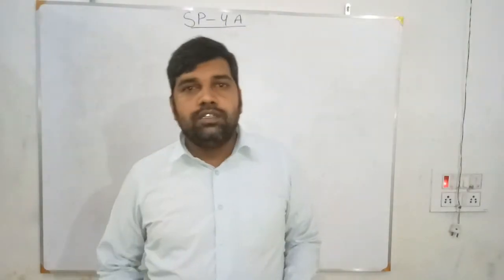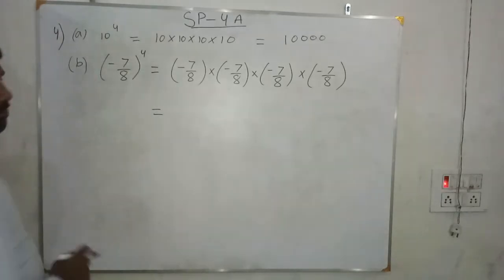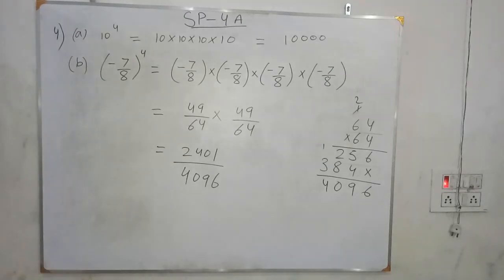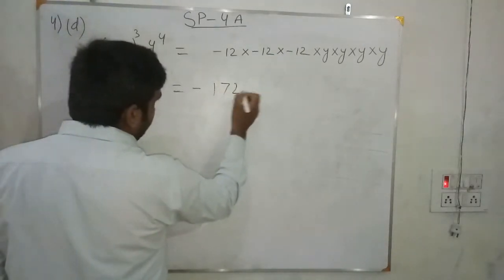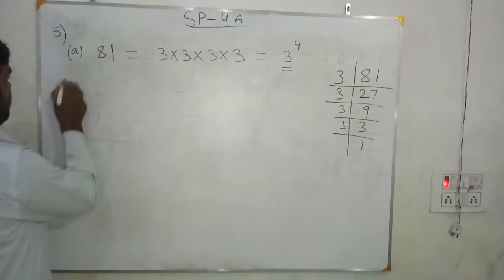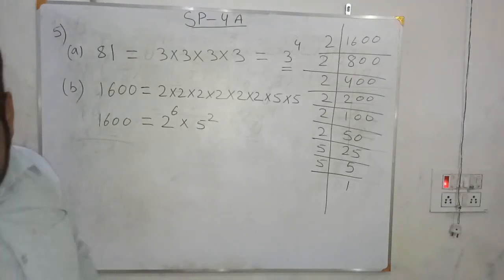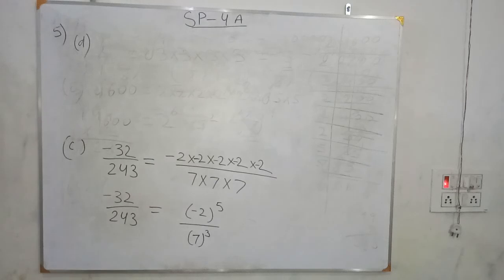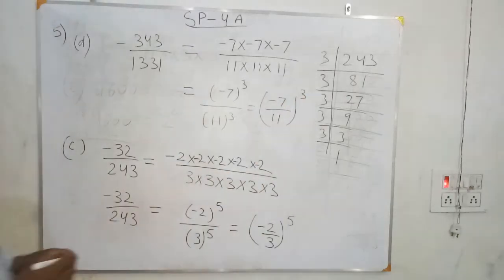Self practice 4A Part 3